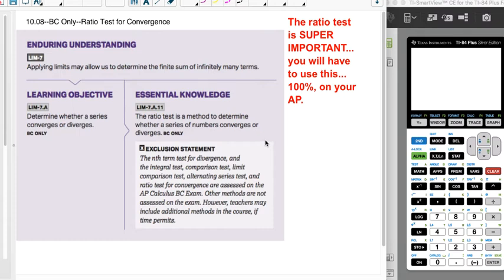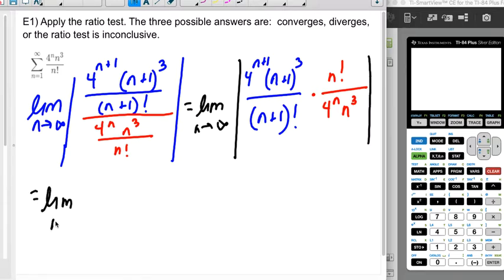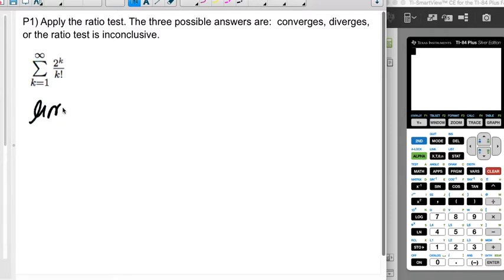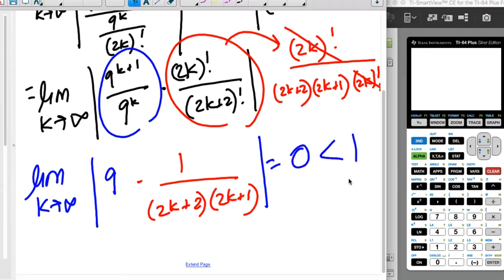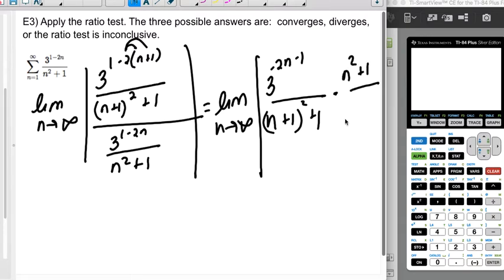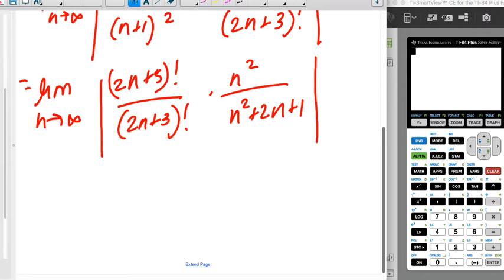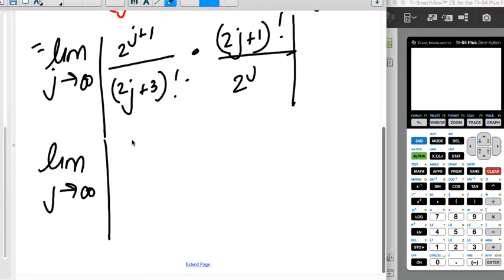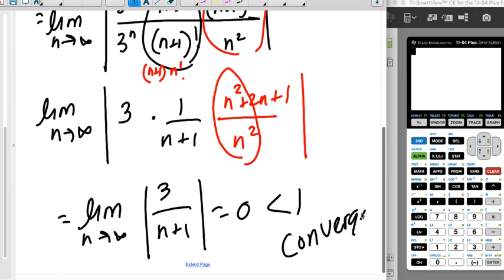10.08 (BC Only) The Ratio Test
10.08 (BC Only) The Ratio Test